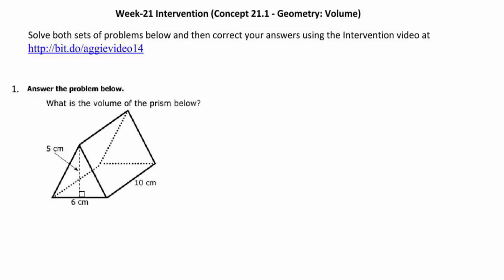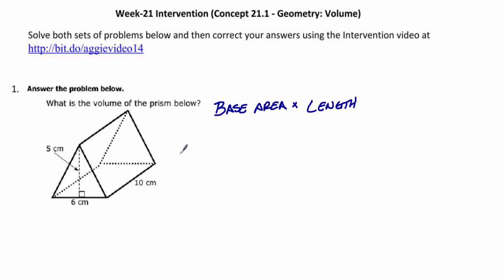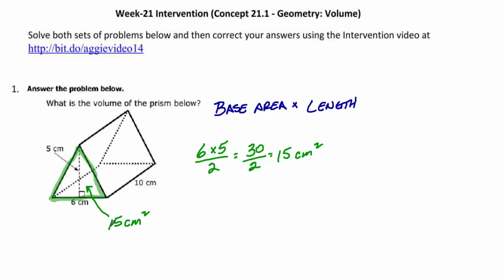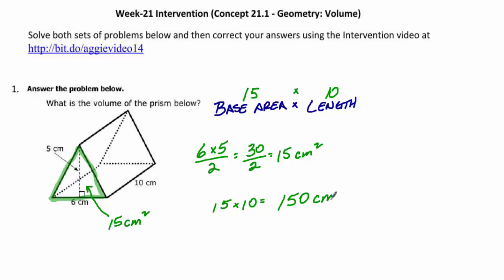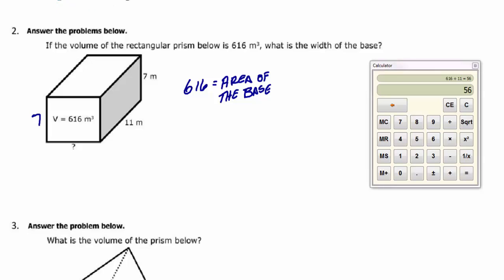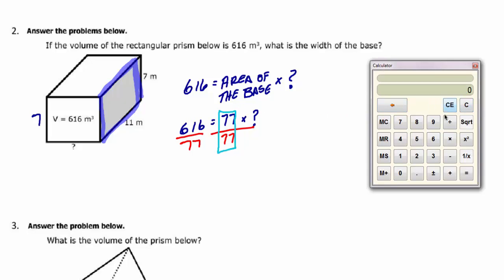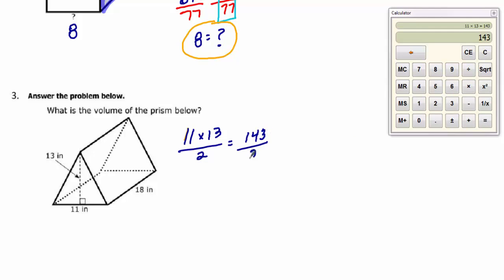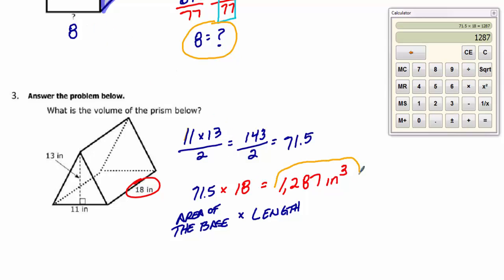Intervention problems for Concept 21.1